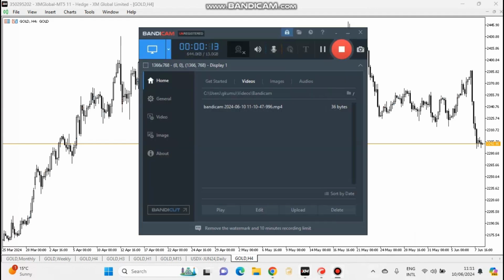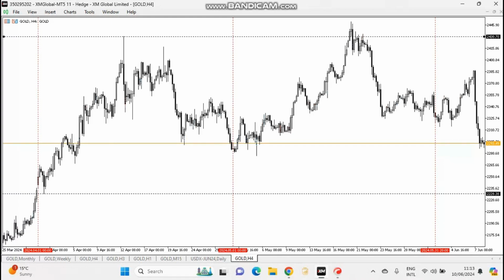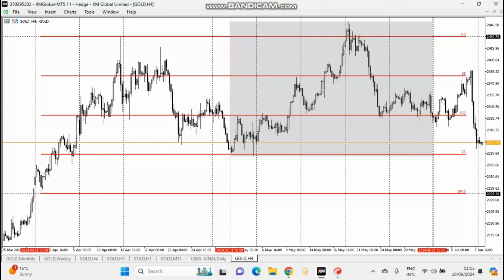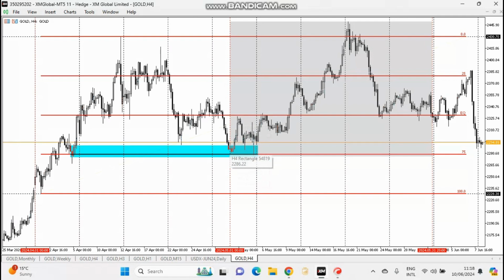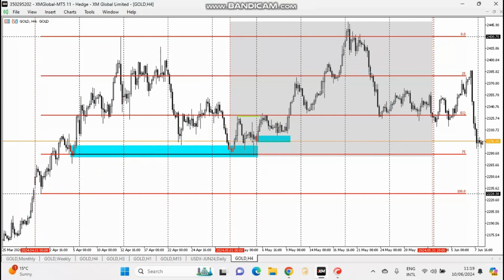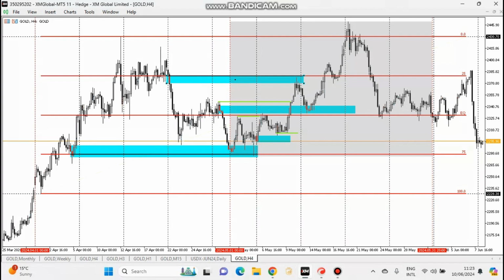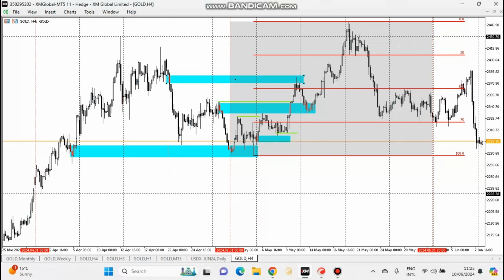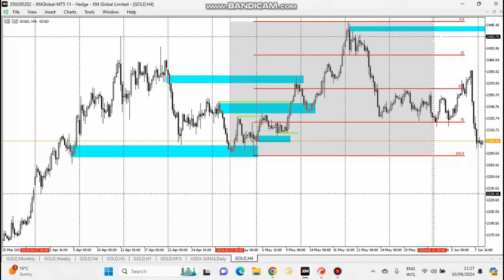GOLD MAY LOOKBACK